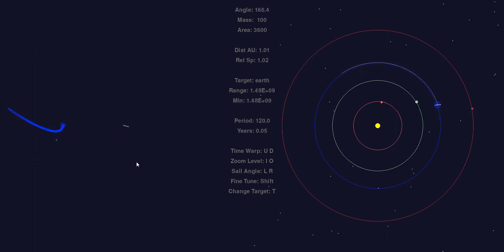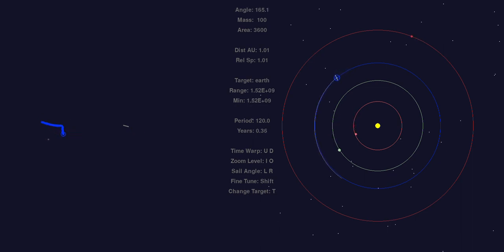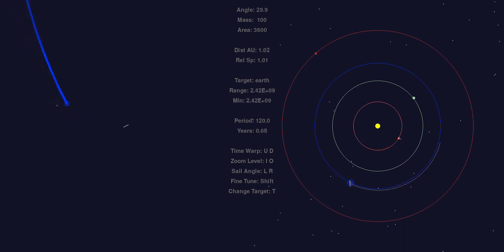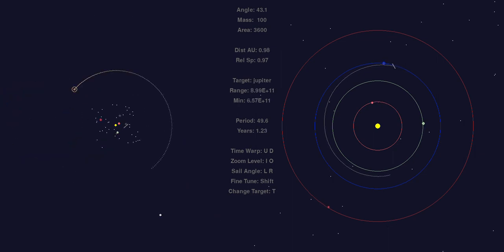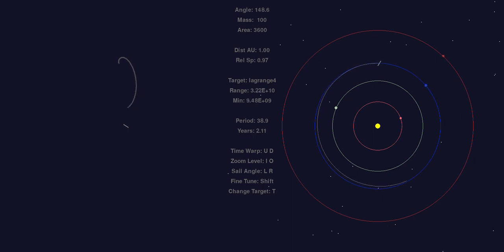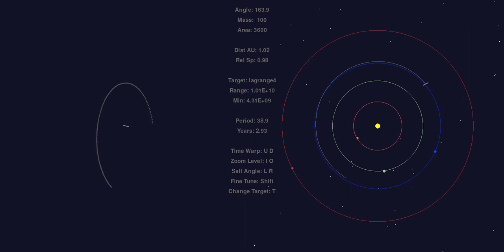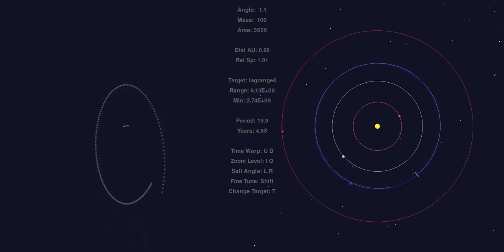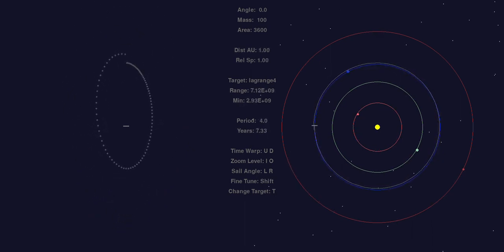Lagrange Points L2 and L4 (Solar Sailor 12)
Sorry for the long video - flying the solar sail from L2 to L4 is a tricky maneuver.